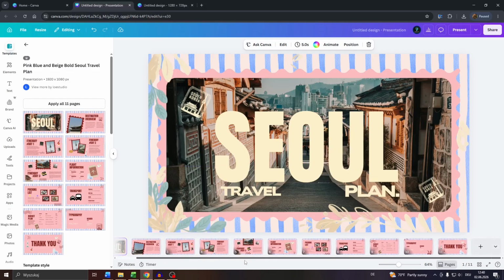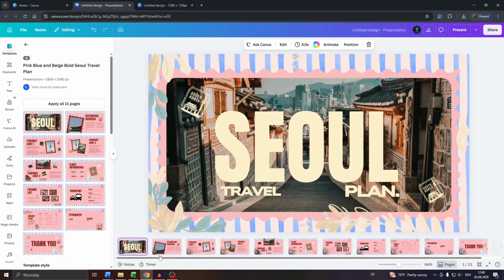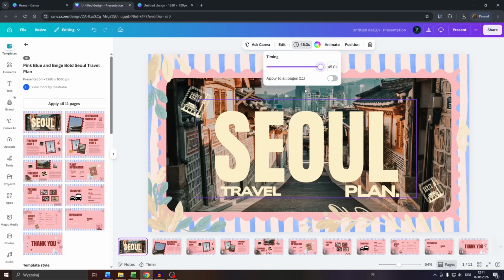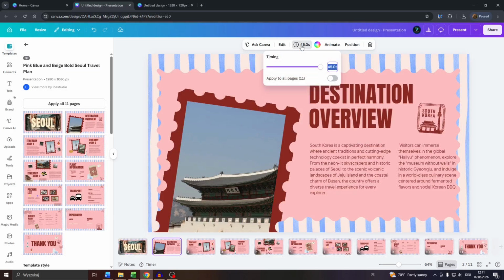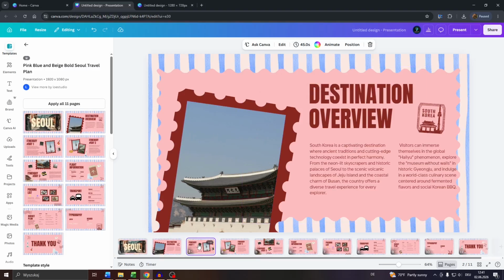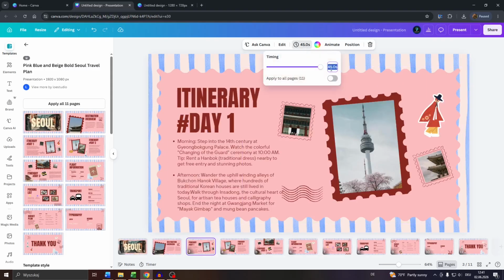How to Change Page Duration of Presentation in Canva | Change Slides Length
Learn how to change the page duration of presentations in Canva for better slide timing and pacing. This tutorial shows how to adjust slide length inside Canva presentations.

If you're learning about using the Canva application on PC and laptop, also check out how to download only one page of a presentation in Canva